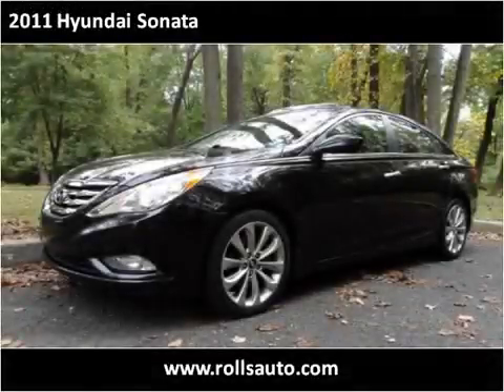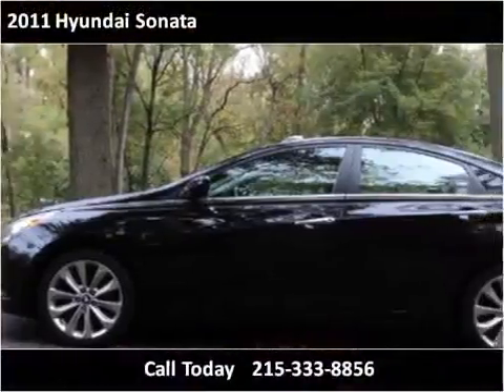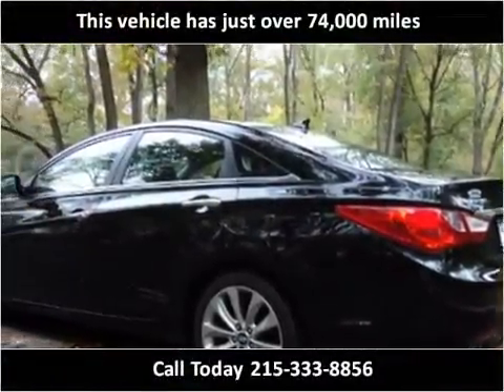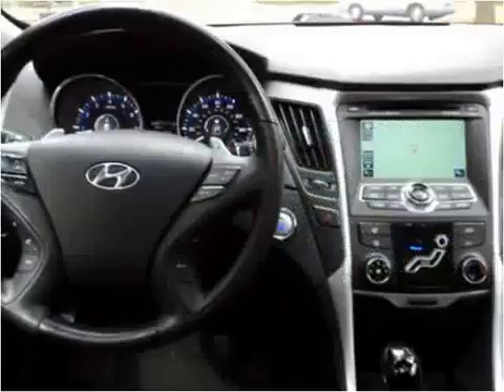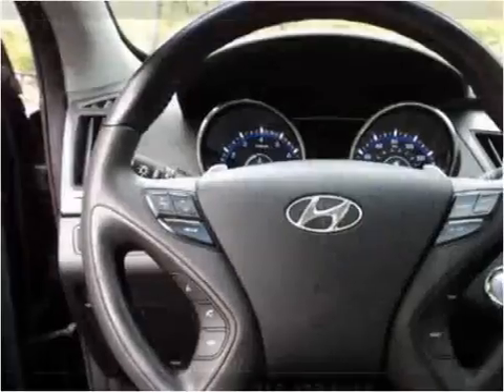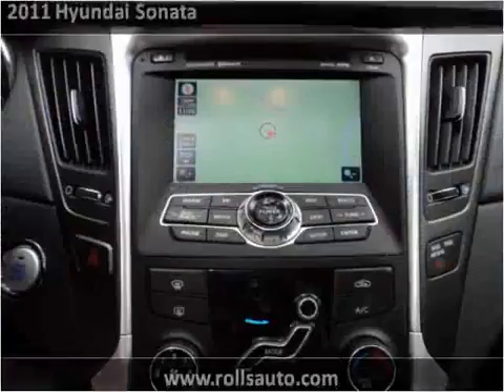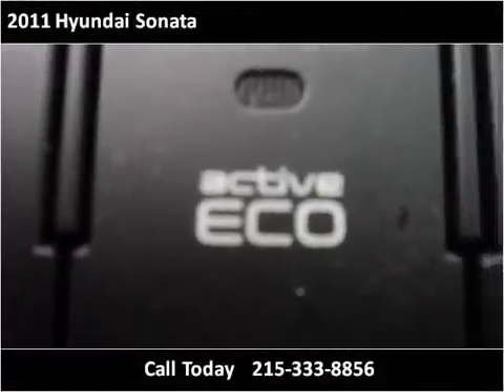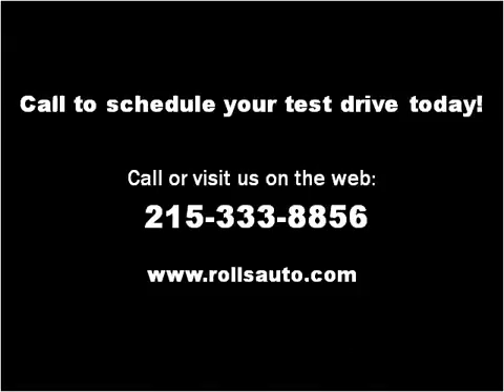2011 Hyundai Sonata Used Cars Philadelphia PA